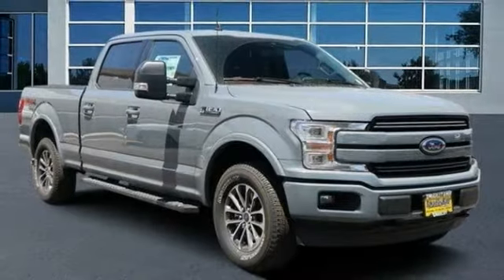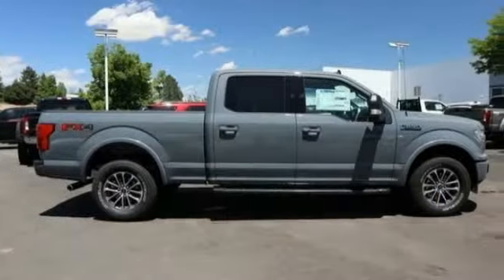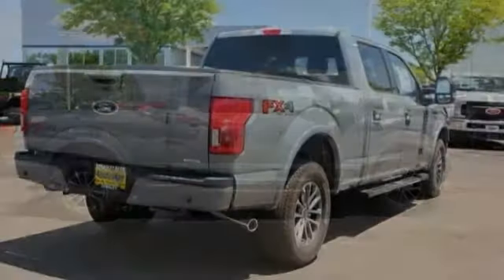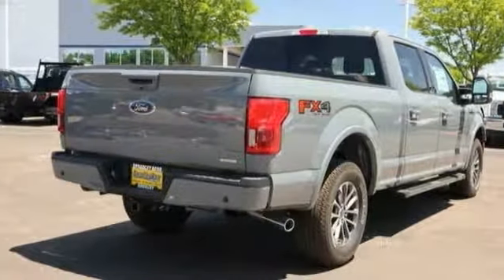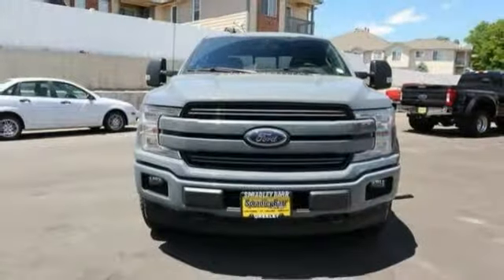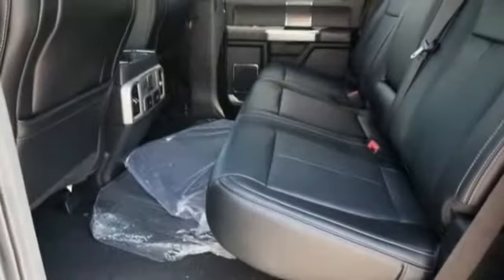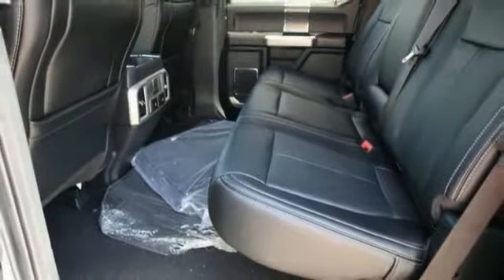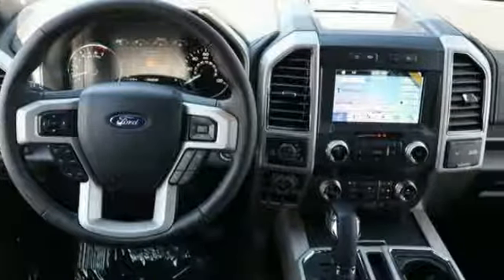2019 Ford F-150 Greeley CO KKD82081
Gray Metallic 2019 Ford F-150 Lariat 4WD 10-Speed EcoBoost 3.5L V6 GTDi DOHC 24V Twin Turbocharged 4WD. Price excludes tax, title, license and dealer fees but does include the following rebates. See dealer for details with any questions: $1,000 - Retail Customer Cash. Exp. 07/01/2019, $500 - Retail Bonus Customer Cash. Exp. 07/01/2019, $750 - Ford Credit Retail Bonus Customer Cash. Exp. 07/01/2019